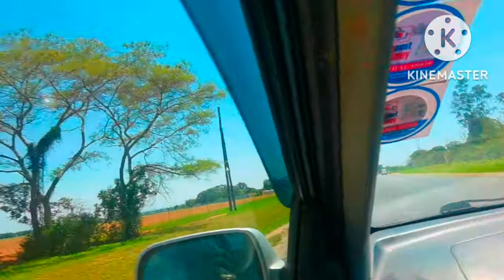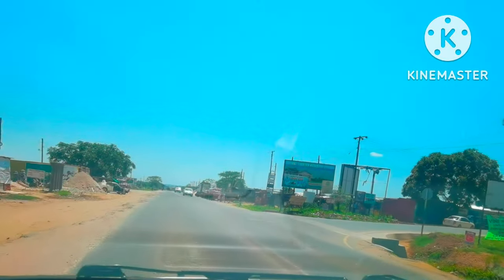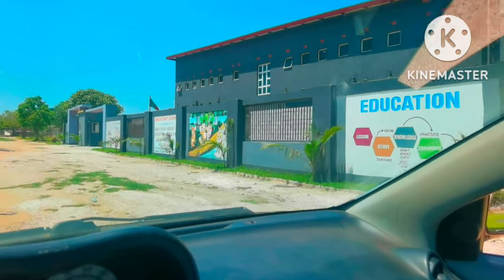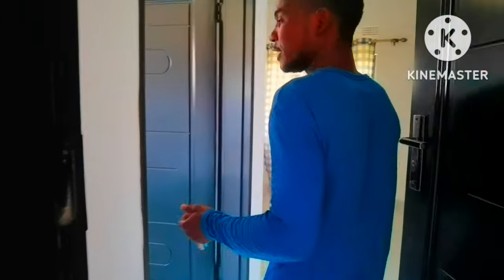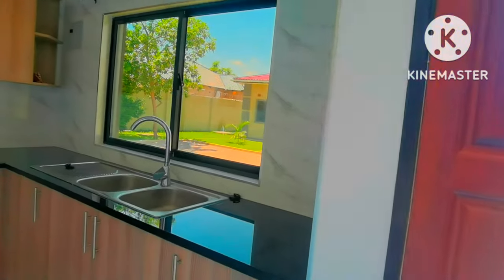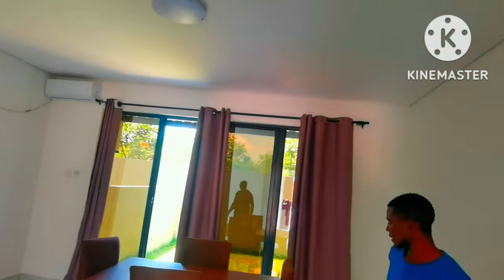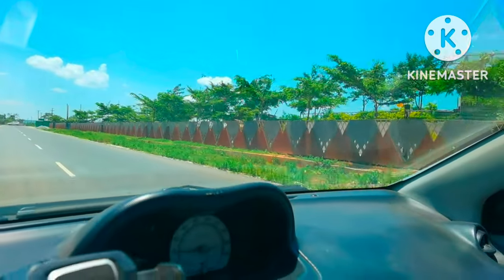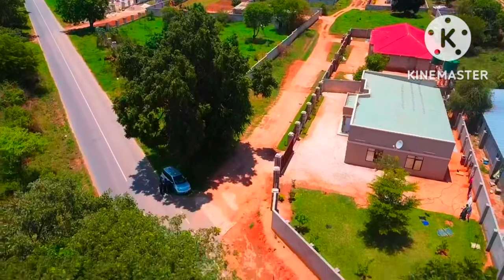Silverest Ever Developing Residential Area New Including Boarding Houses. Drone Shorts. 4K.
In this video I show you the Newly developed houses in Silverest residential area